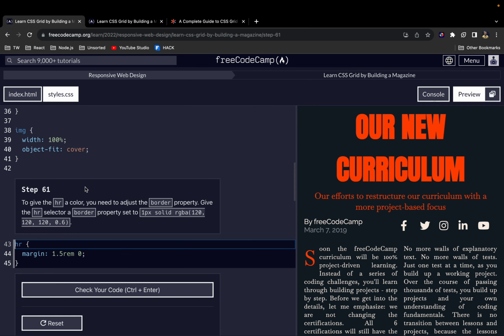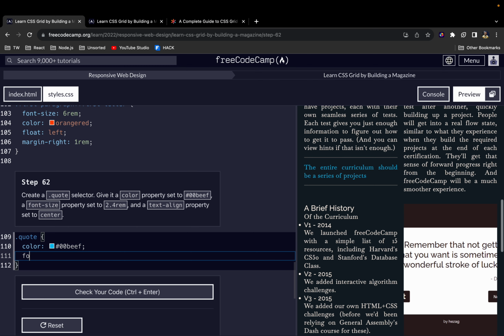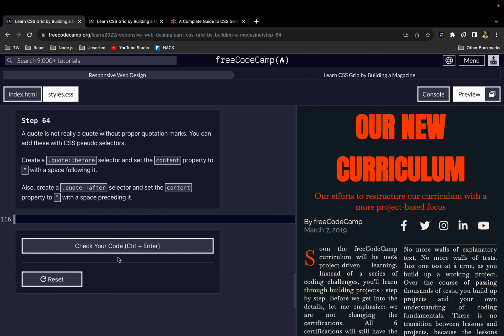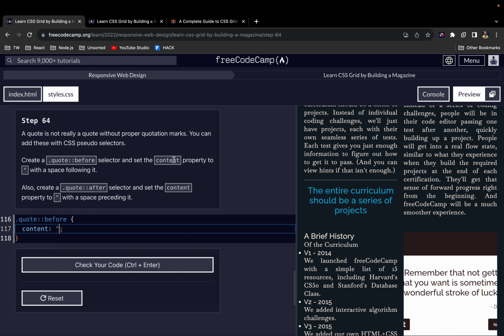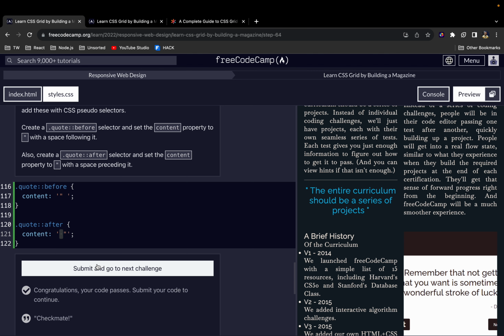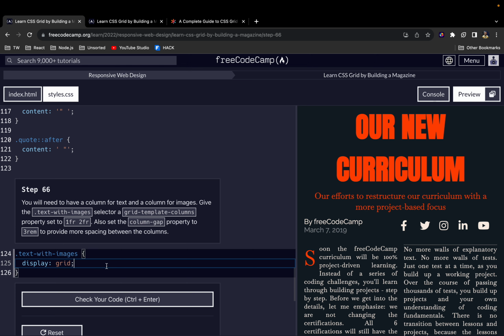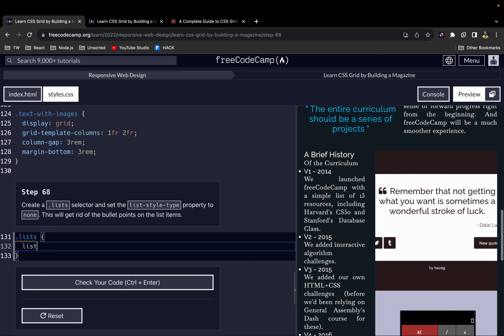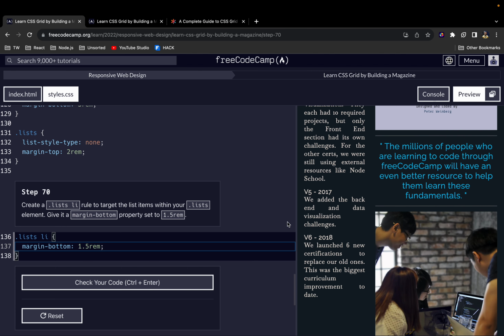FreeCodeCamp CSS Grid (Steps 61 - 70) - HTML & CSS Tutorial